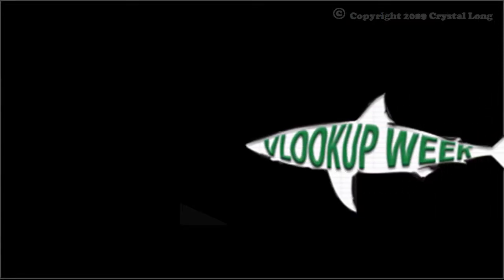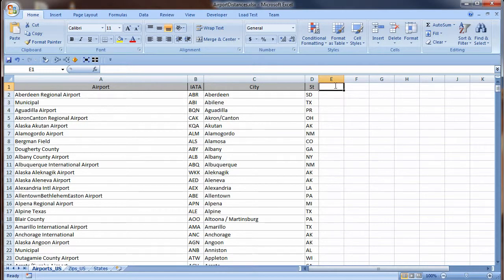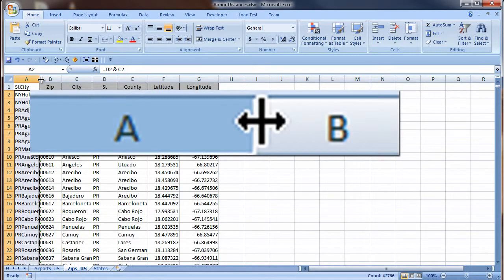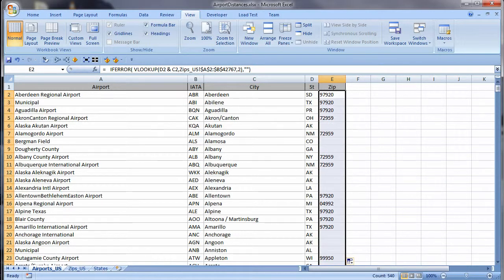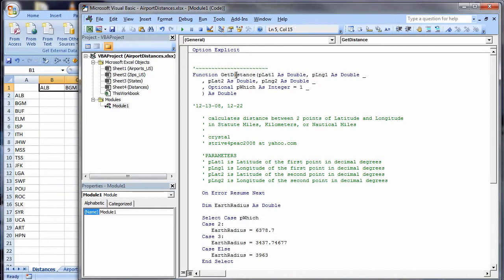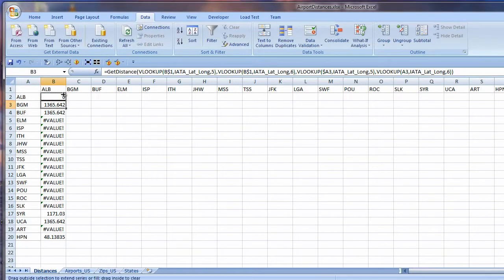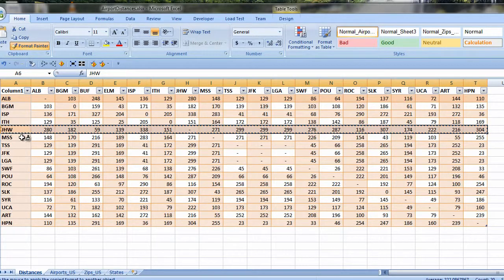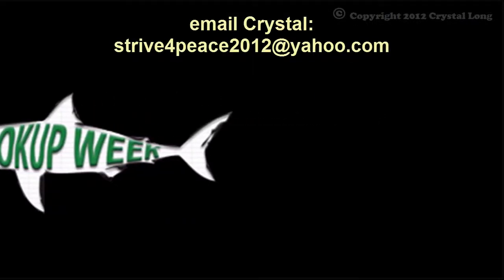Excel VLOOKUP to Calculate Distances using Latitude & Longitude, by Crystal (cc) VLOOKUP Week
This is VLOOKUP Week! ... a tradition started by Bill "MrExcel" Jelen, who has a YouTube channel called BJELE123 with great videos for learning Excel.  When Bill asked me to do a VLOOKUP video, I was quite honored as I usually make videos for Access and Windows Phone development.  This was fun! ... and is proof that I actually can make a video in a day ... a very long day ... maybe next time I'll